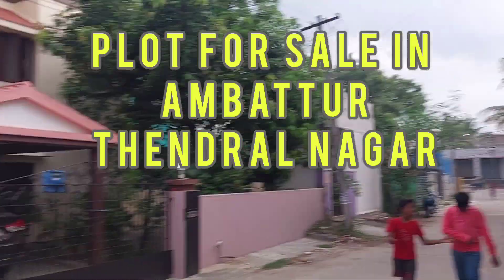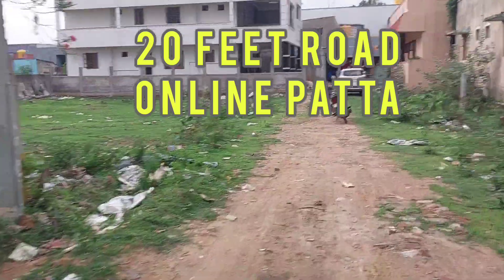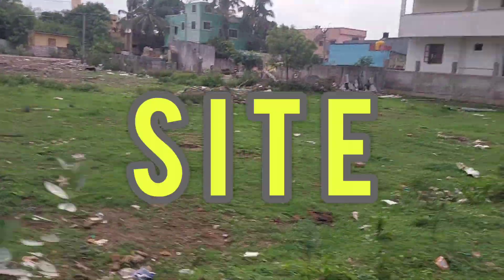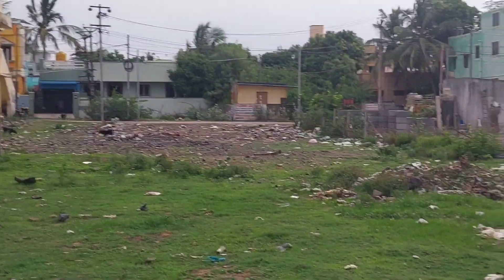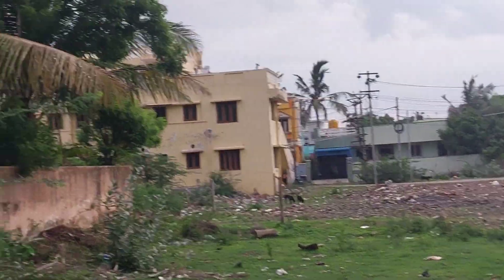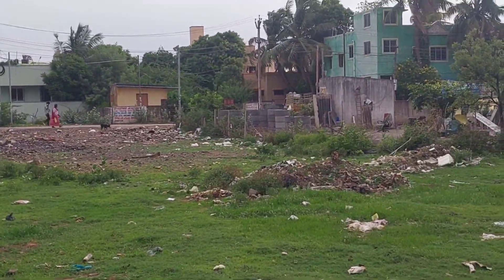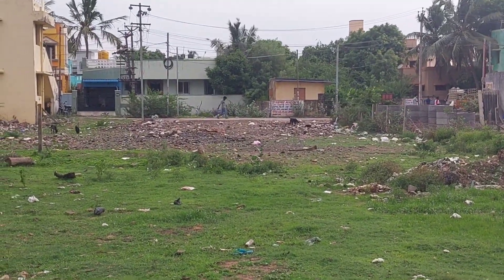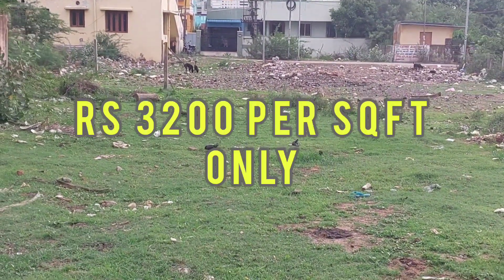PLOT FOR SALE IN AMBATTUR THENDRAL NAGAR EAST